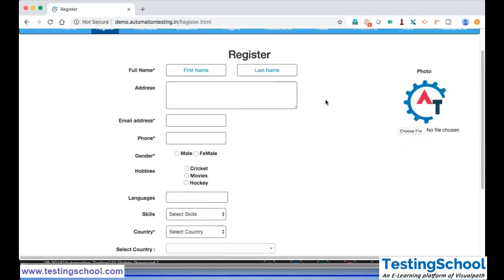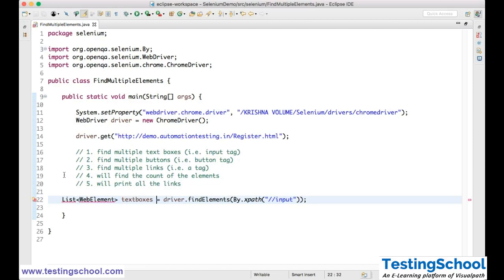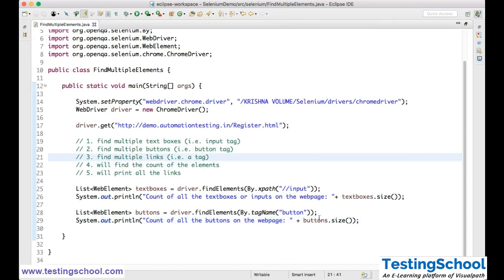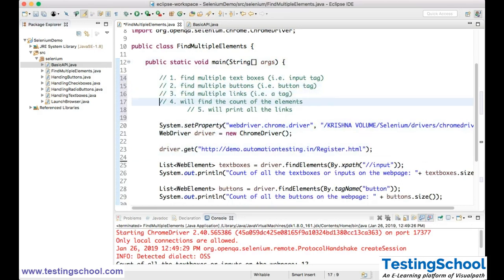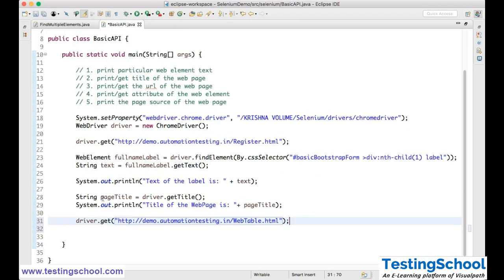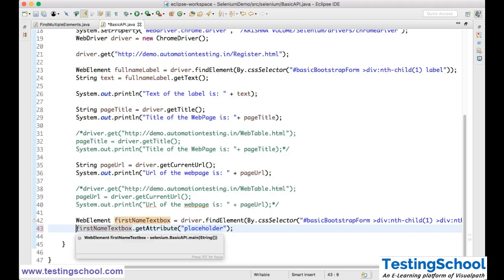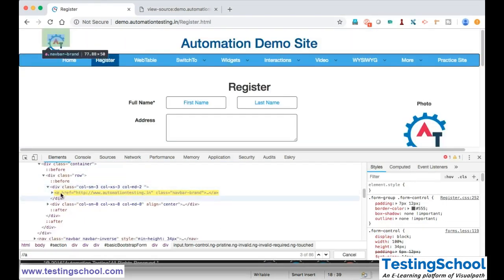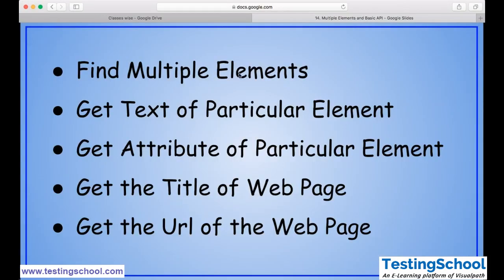12 Handling Elements Part 2